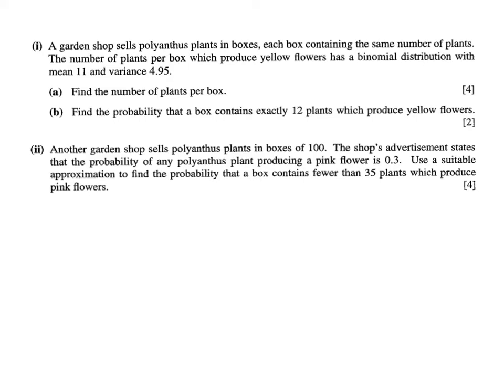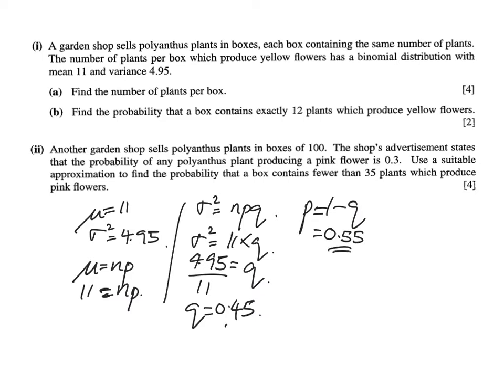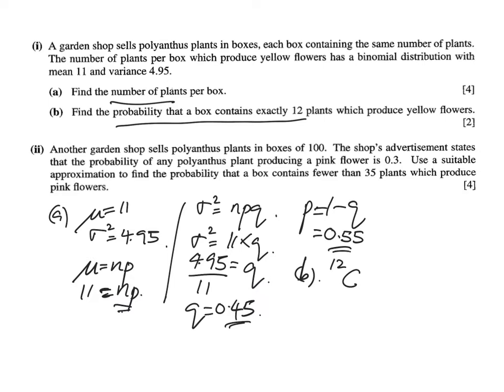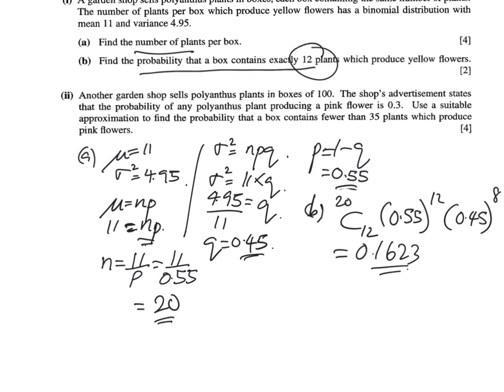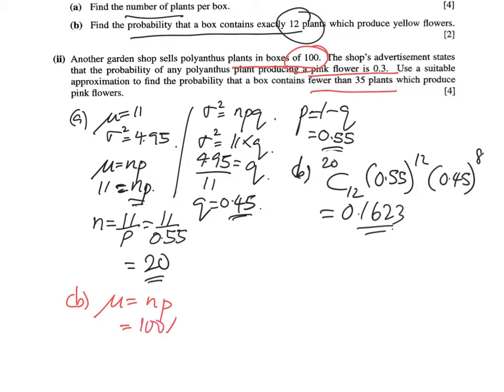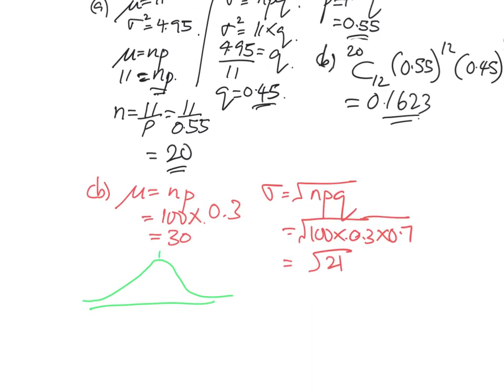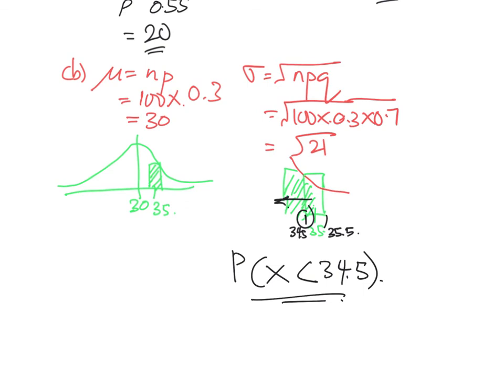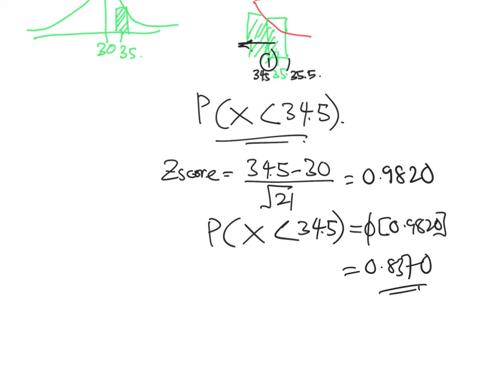Normal approximation Ex 5